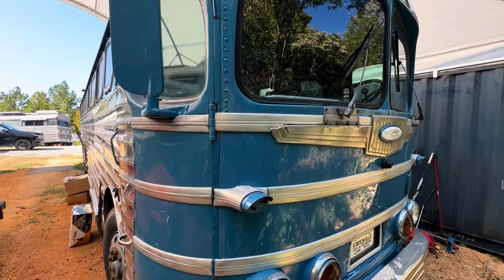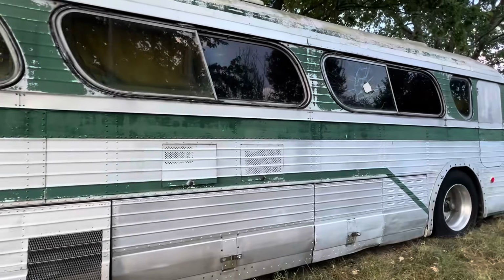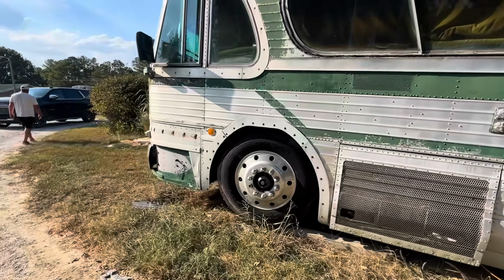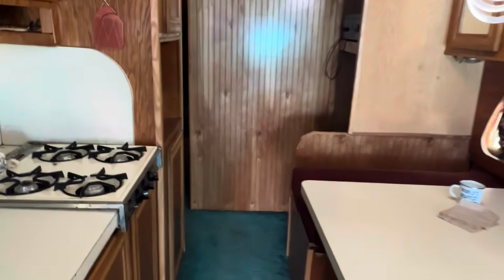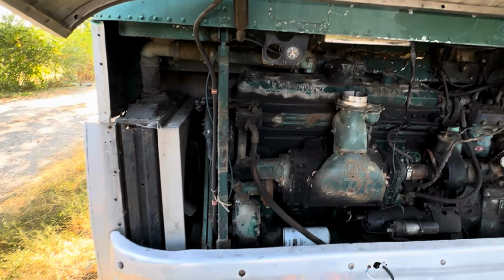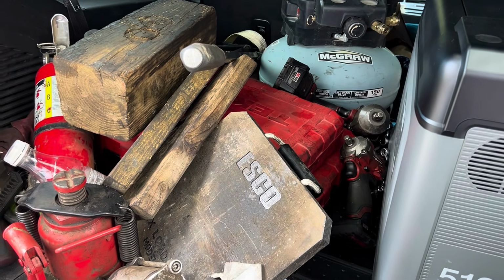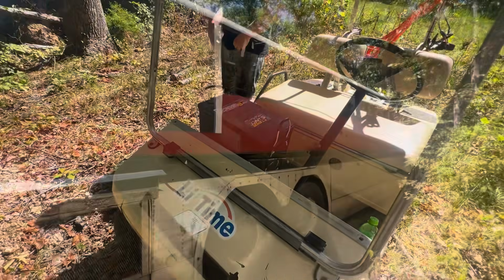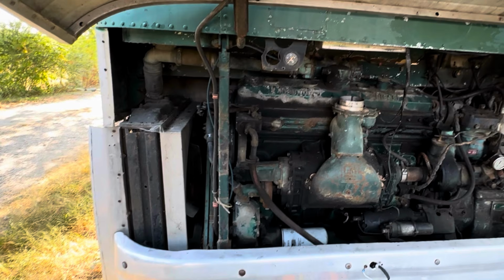Bus for sale on FB marketplace. Detroit diesel 671 will it start?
Going to see about buying a 4104 gm rv bus conversion for sale on Facebook marketplace.  Ad says the clutch is out so hopefully everything else is operational.